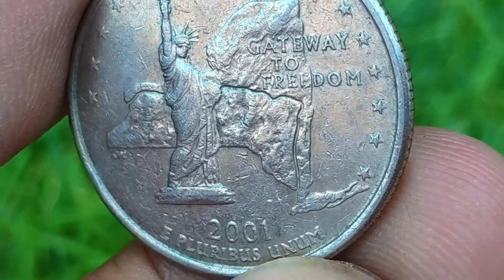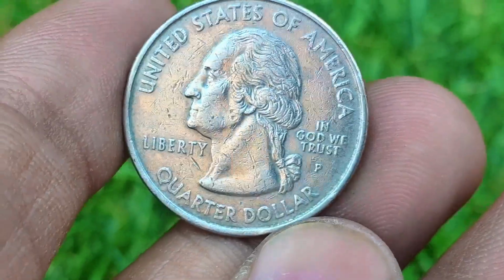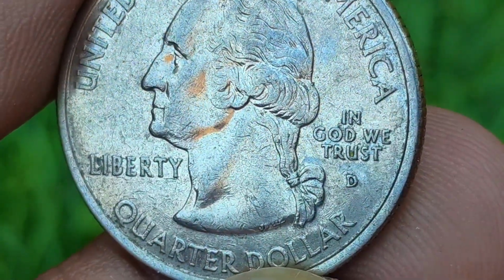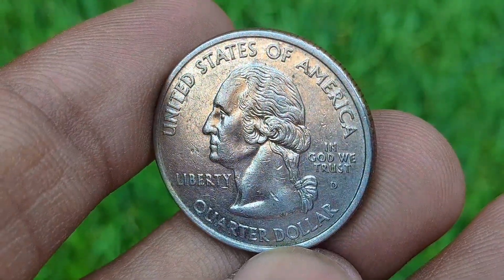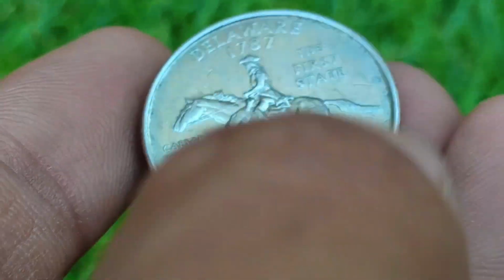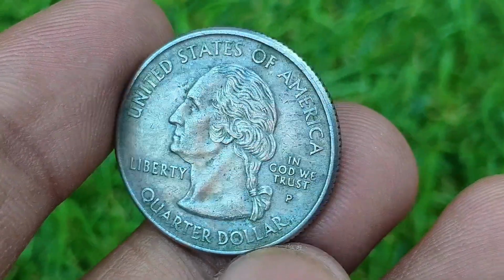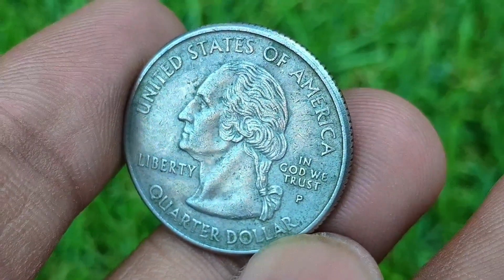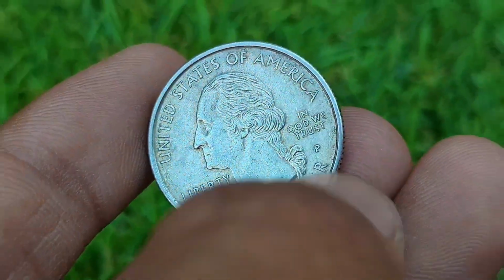DO YOU HAVE THESE TOP 7 ULTRA RARE & MOST VALUABLE WASHINGTON QUARTER DOLLARS WORTH A LOT OF MONEY!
Did you know some Washington quarters could be worth hundreds or even thousands of dollars? That’s right—your spare change might hold a hidden gem! In this video, we’re diving into the top rare and valuable Washington quarters every collector dreams of. From minting errors to silver secrets, you’ll learn exactly what to look for. Grab your coin jars, because what you find might just surprise you.
“Washington Quarters You Should Never Spend!”
Before you drop another quarter into a vending machine, you need to watch this video! Some Washington quarters are incredibly valuable, and they’re still out there in circulation. Today, we’ll reveal the top 3 most sought-after Washington quarters,